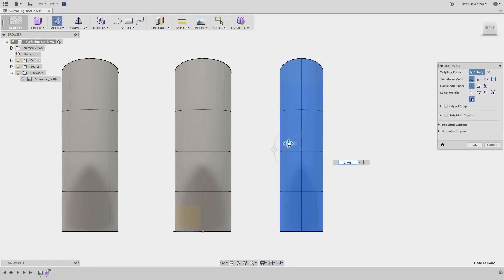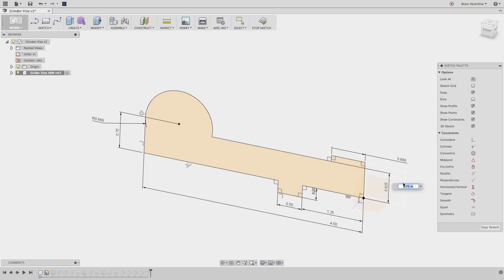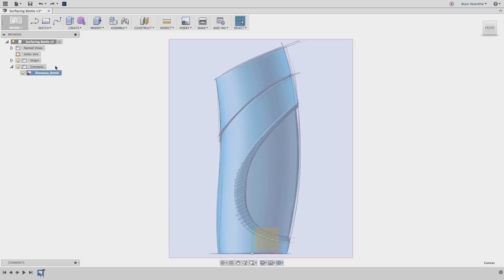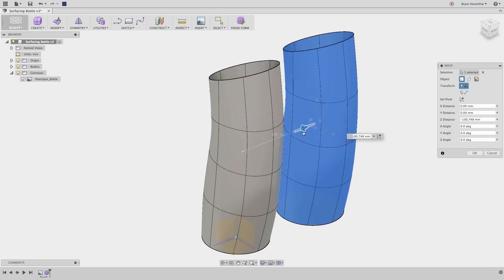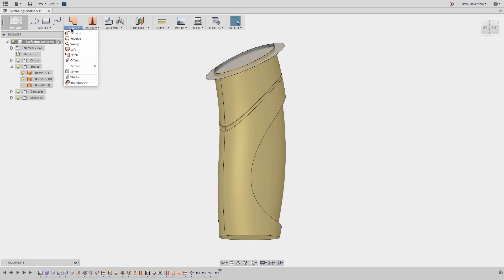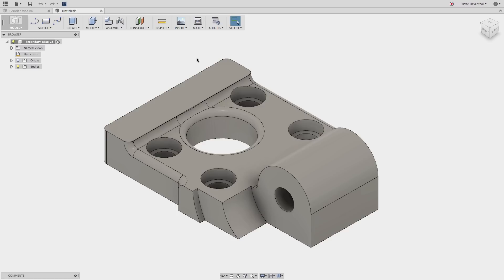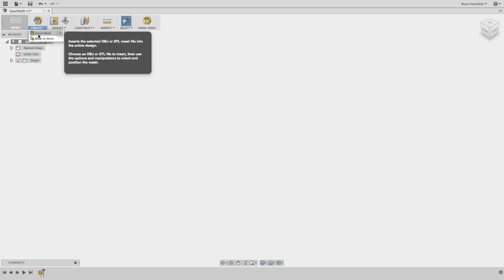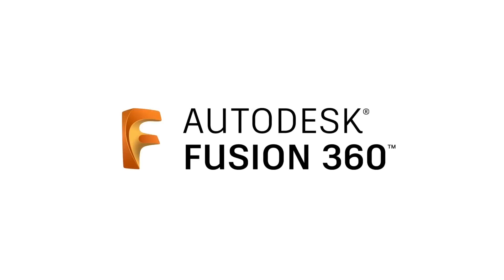Foundational Concepts: Modeling Techniques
They key to efficient design is using the right tool for the task at hand. Fusion 360 has no shortage of tools, which are introduced and compared in this video.